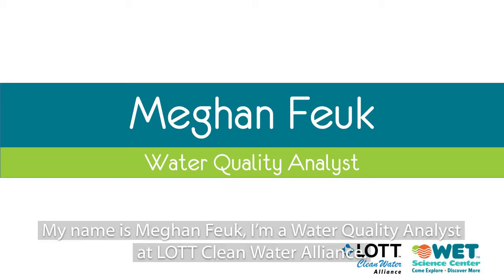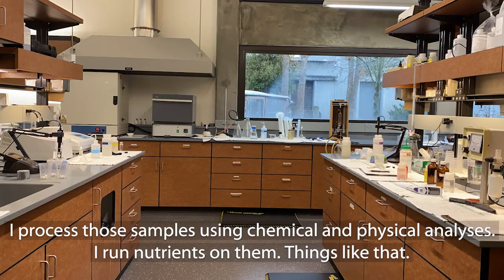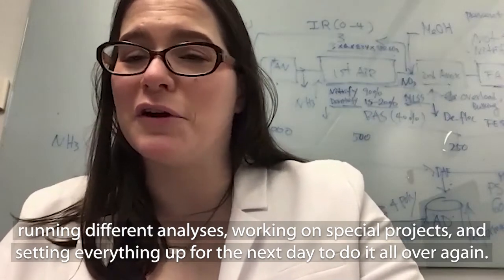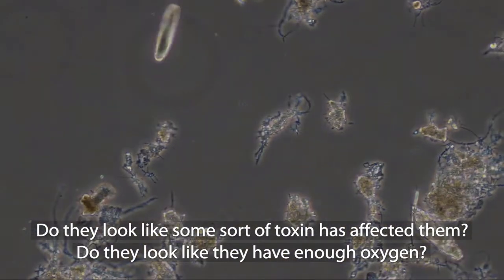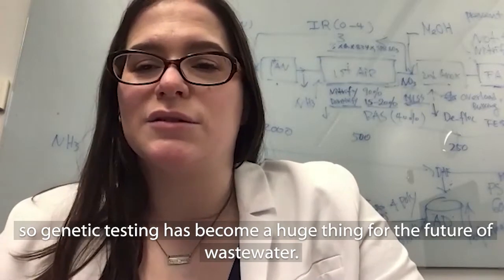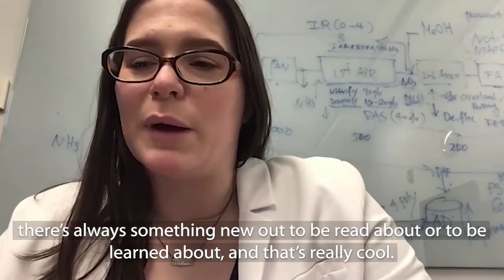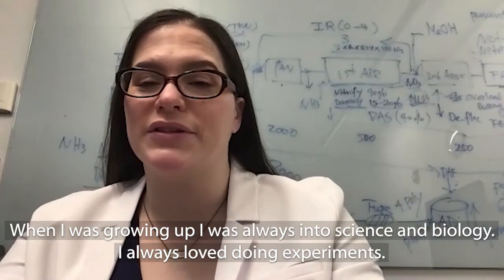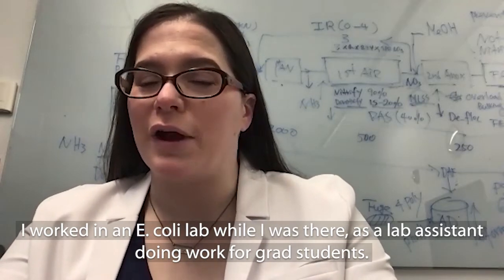Meghan - Water Quality Analyst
Meghan conducts tests on wastewater at all points of the treatment process. Her work involves plenty of time in the lab, and her favorite task is to look at microbes under the microscope. What does a typical day look like for a water quality analyst?